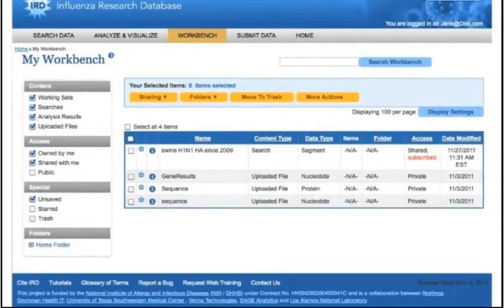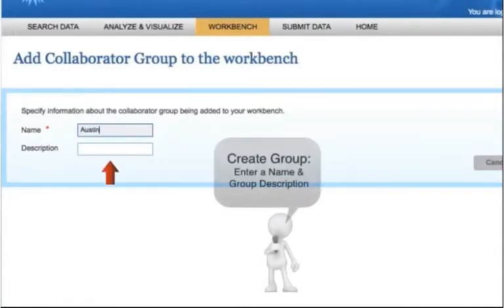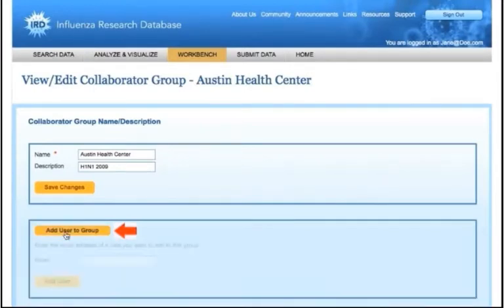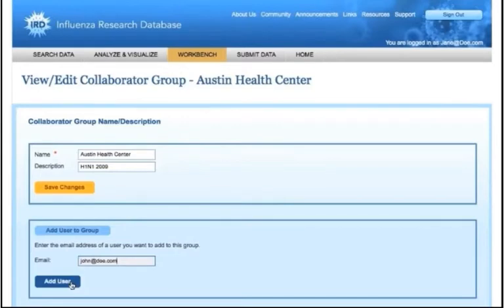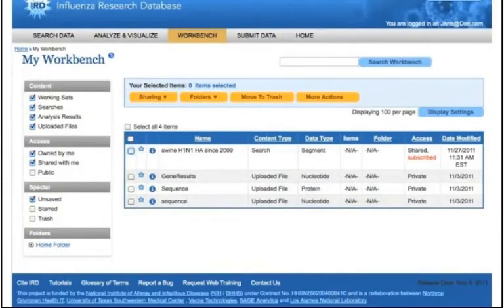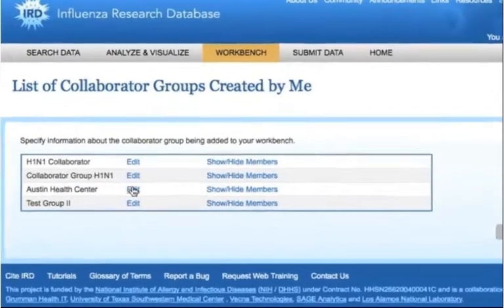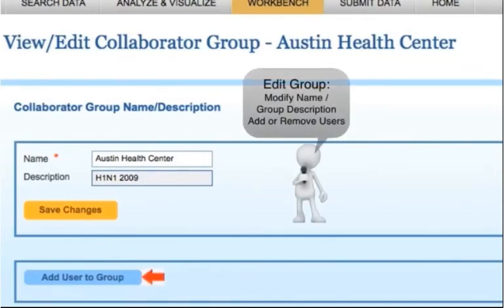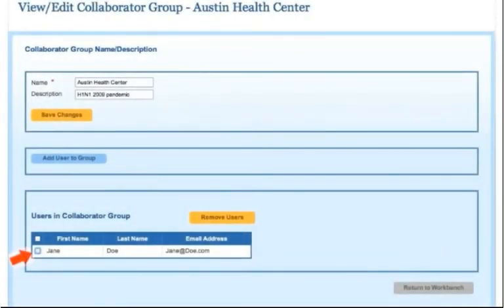IRD Workbench: 14. Create Collaborator Group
This video shows how to create a collaborator group.